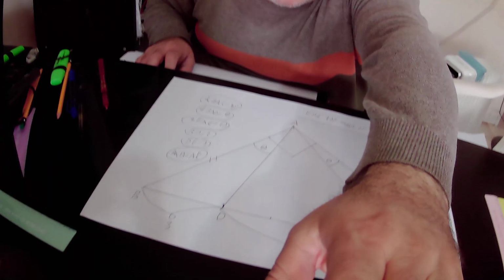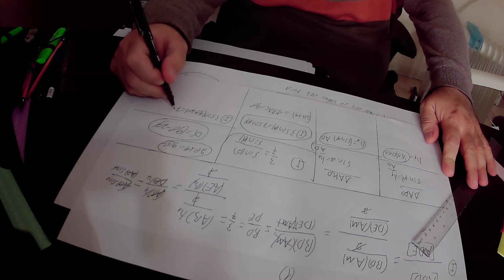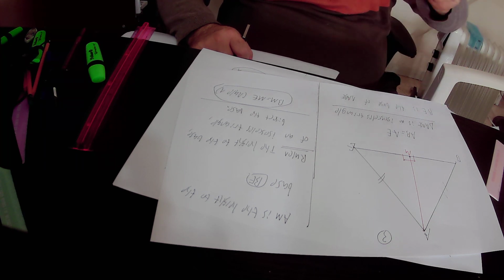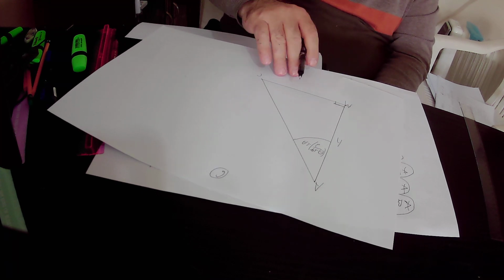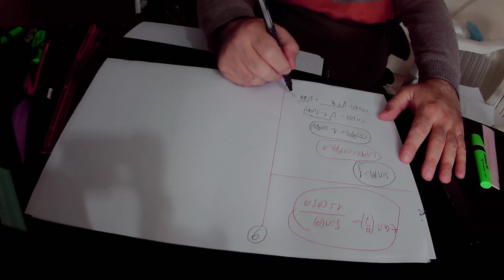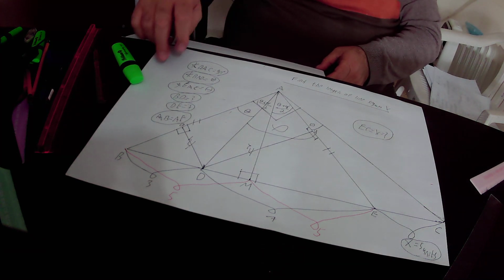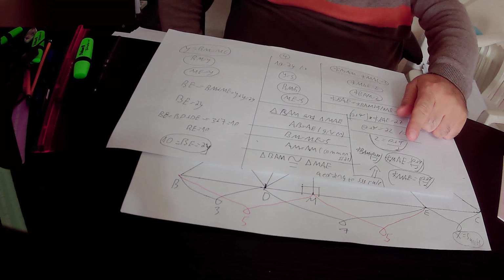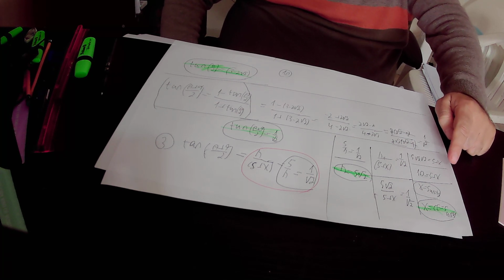FIND THE VALUE OF LINE SEGMENT X